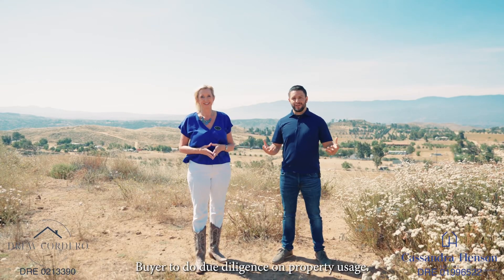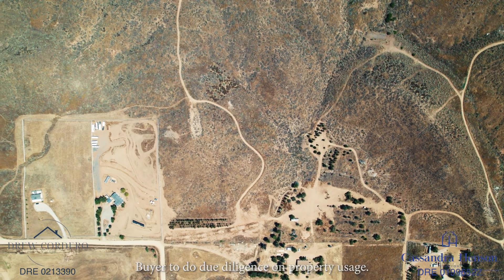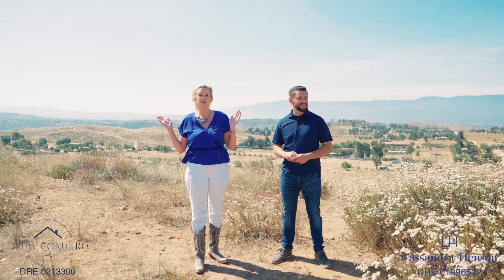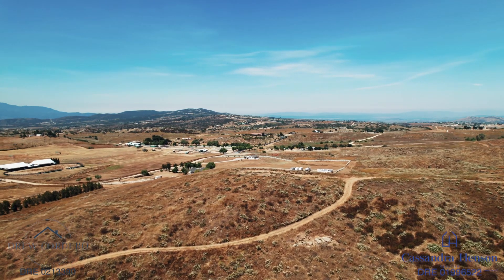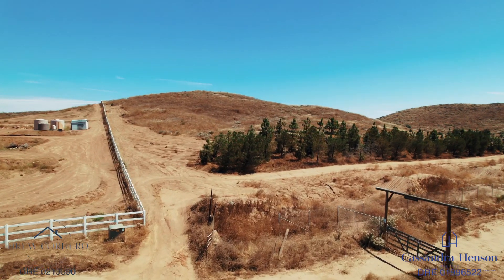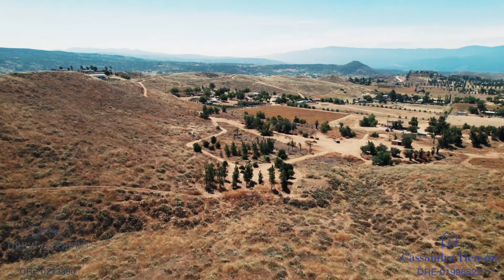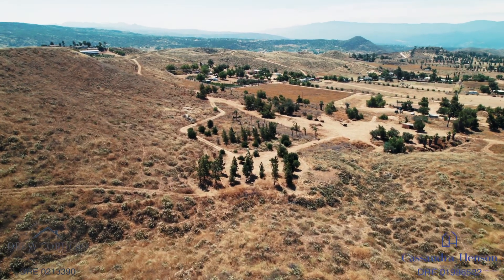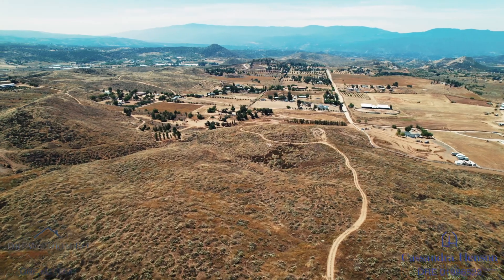Beautiful land for sale in Hemet, CA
Almost 62 acres of gentle rolling hills and 360 degree views from the partially graded pad make this an amazing parcel with unlimited potential! You can build a home, raise livestock, grow a vineyard, or many other agricultural uses. Located minutes away from Temecula Wine Country, this is a highly desirable location awaiting your imagination!